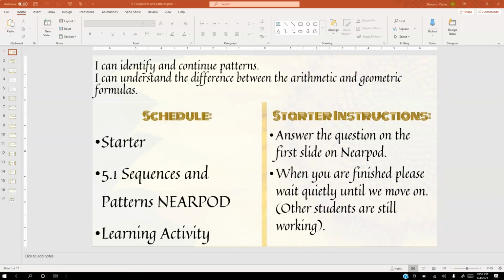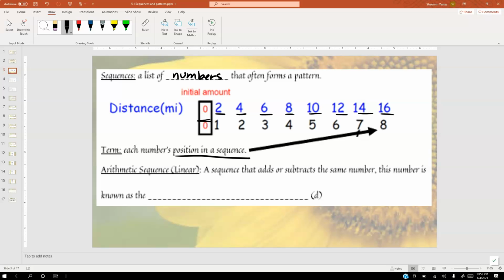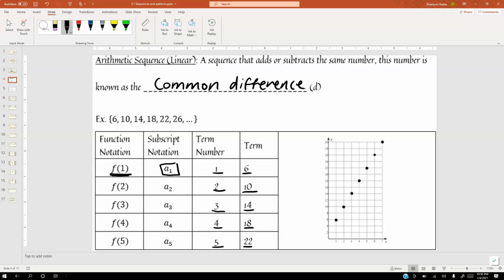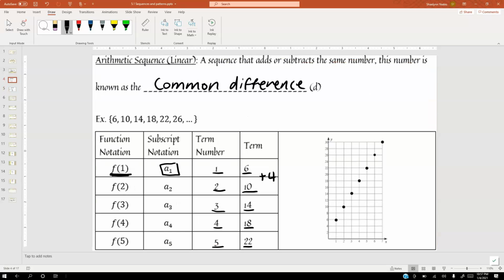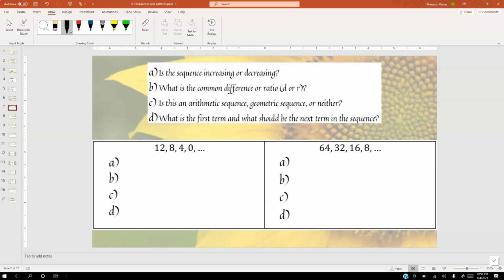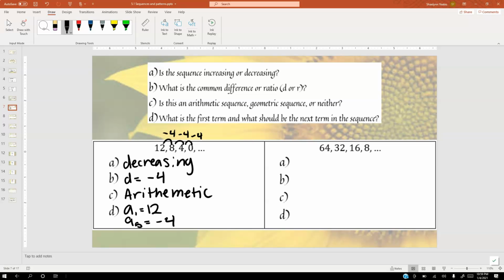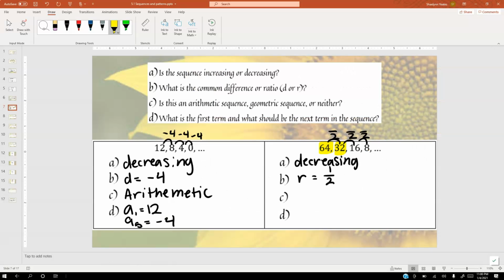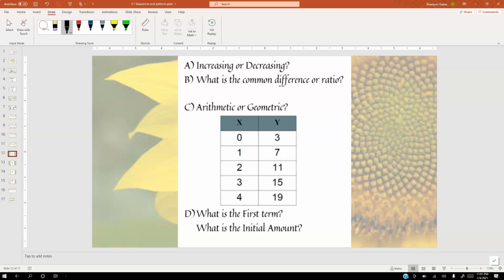5.1 Sequences and Patterns 1/2